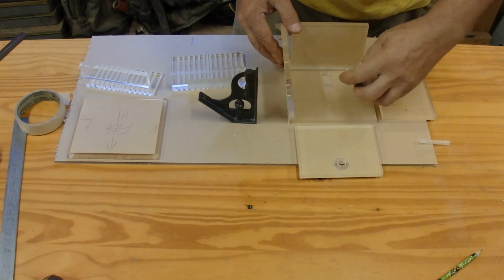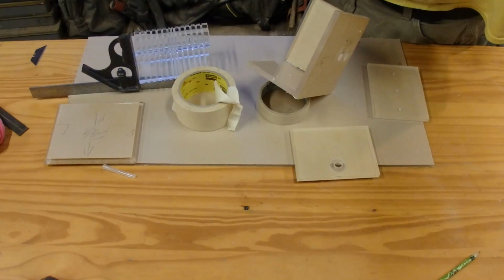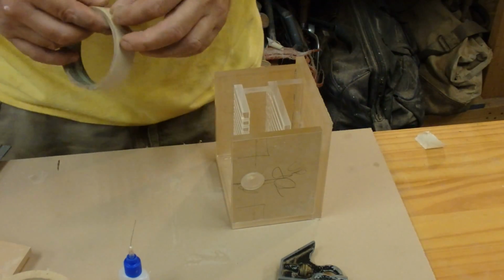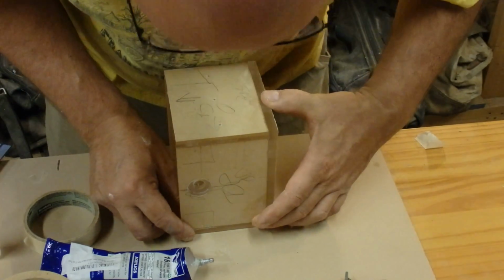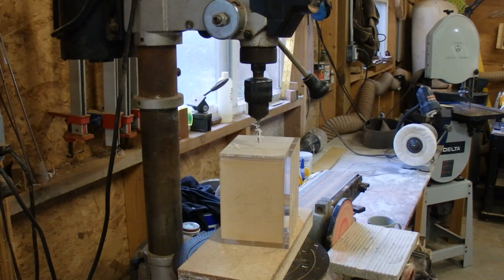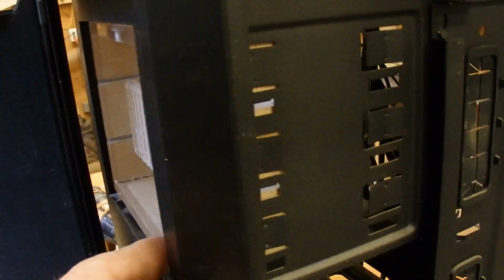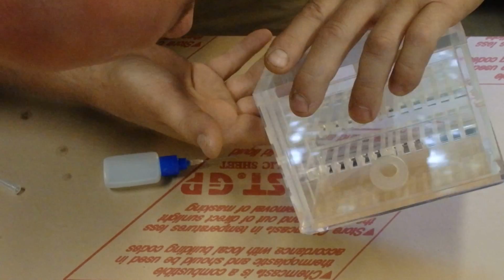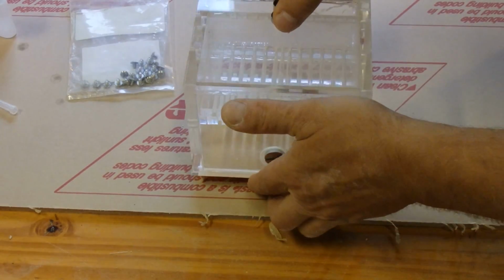Building a Waterfall Reservoir for Poofy Minion